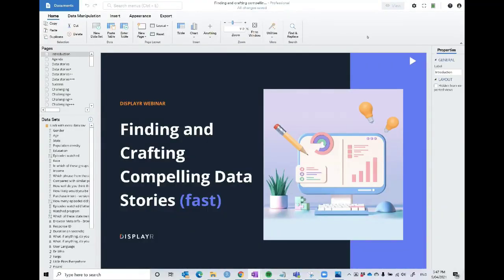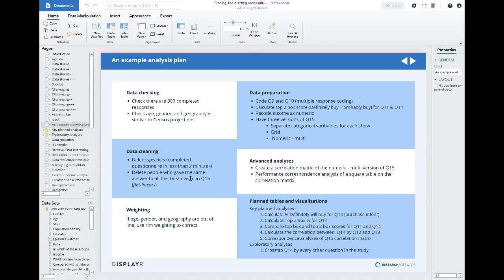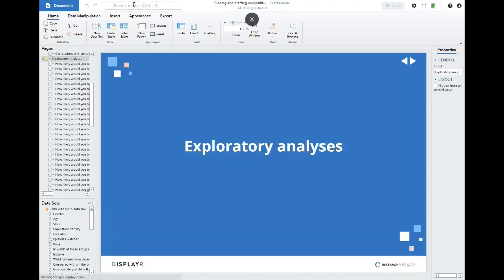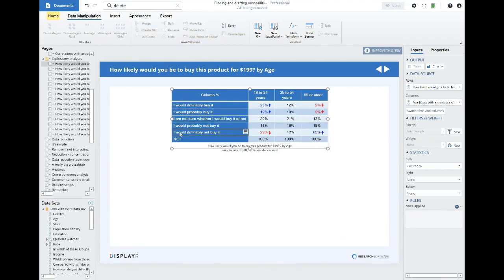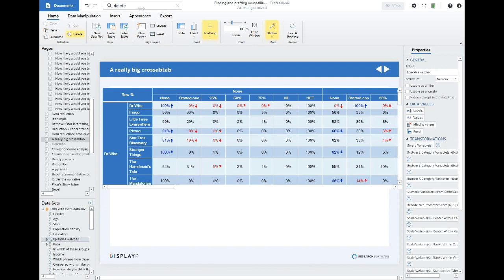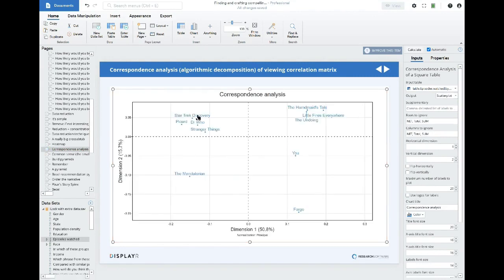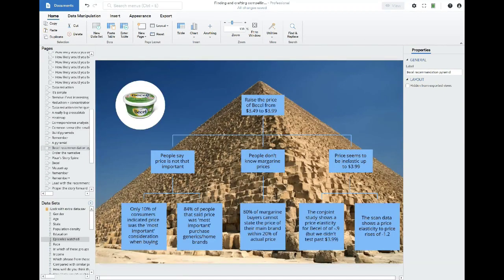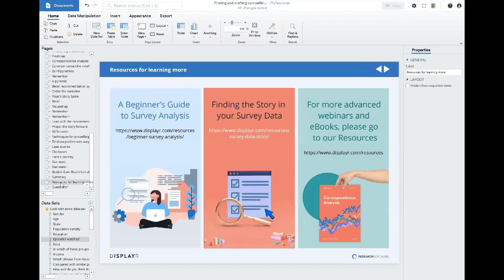Finding and crafting compelling data stories (fast)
Presented by Tim Bock, CEO, Displayr

Being able to tell a good data story isn’t just nice; it’s necessity.
Do you struggle to work out which results are interesting and which to leave out? Are you ever guilty of presenting data-dump-style reports filled with ‘just in case’ insights?

Join us for a 20-minute webinar, where Tim Bock will show you the essential techniques for identifying the most useful results in your survey data. And how to craft them into a compelling story, making it easy for your audience to understand and take action.

Access the slide recordings, and other presentations in this 2021 Festival of NewMR series,